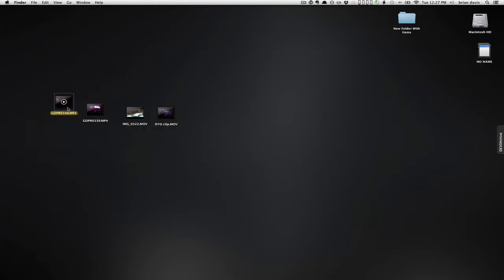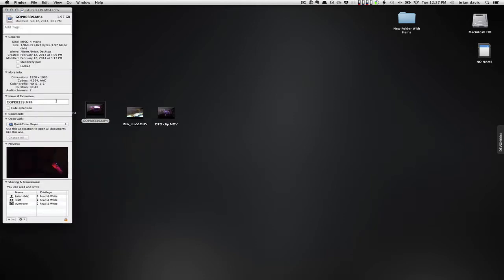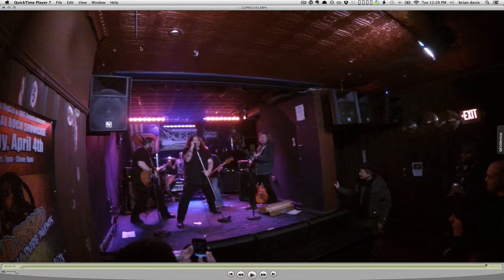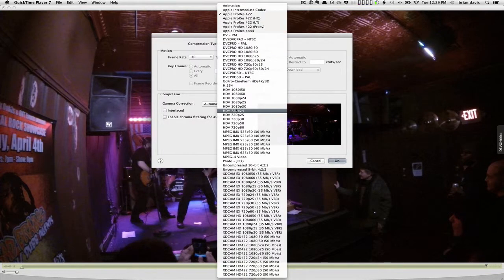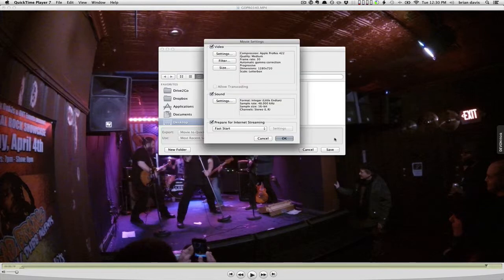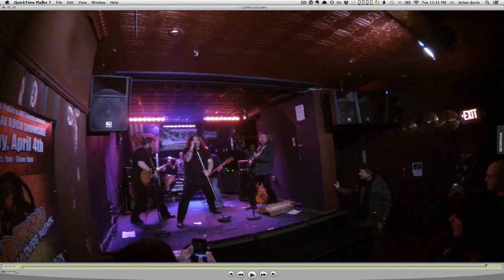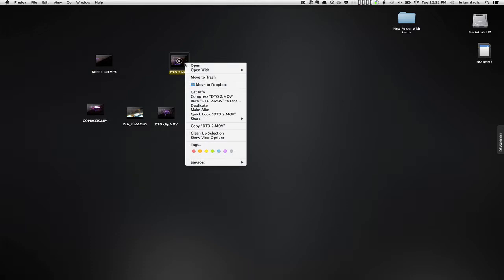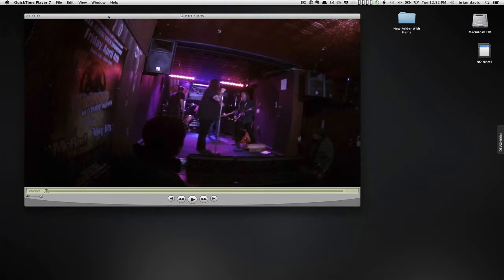Encoding in QT 7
For new media class